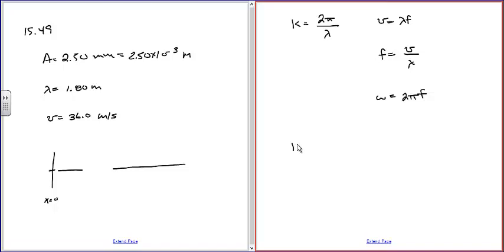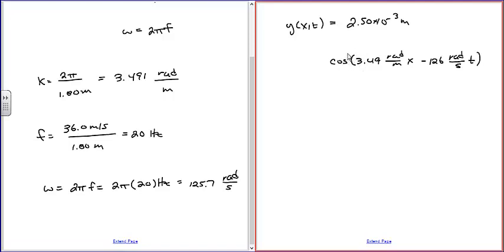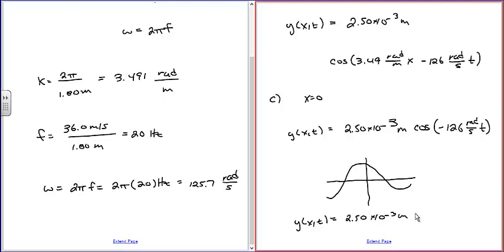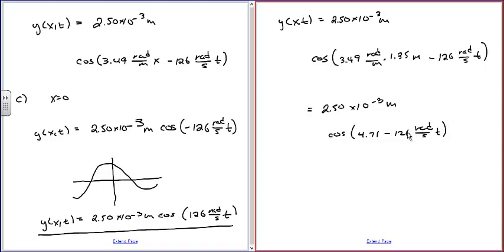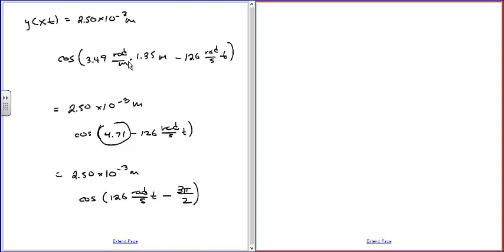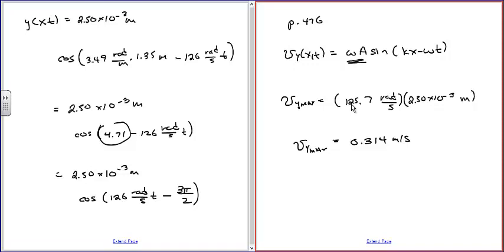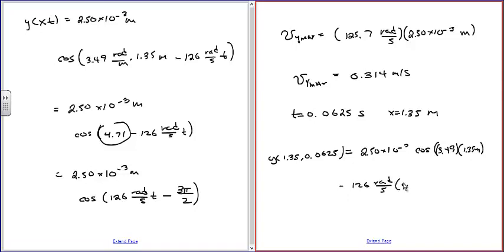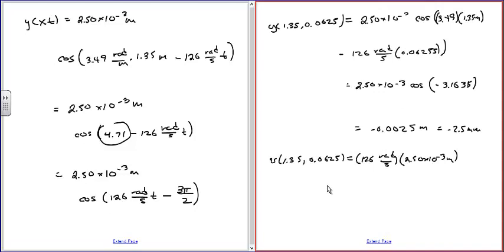Chapter 15 Problem 49 Calculus Based Physics